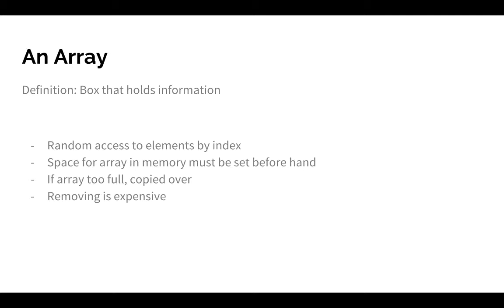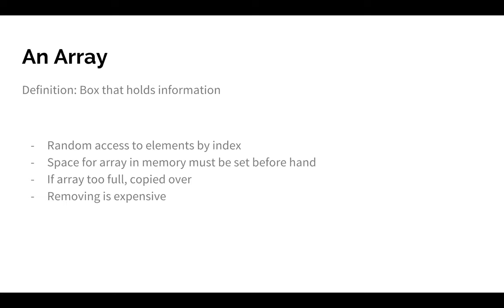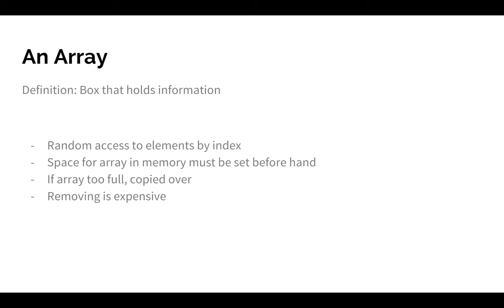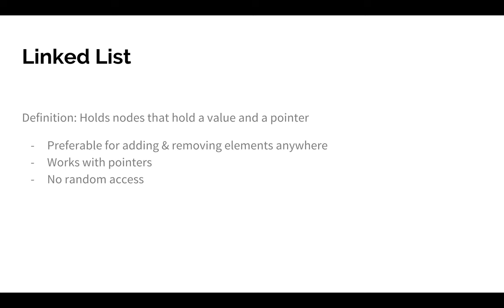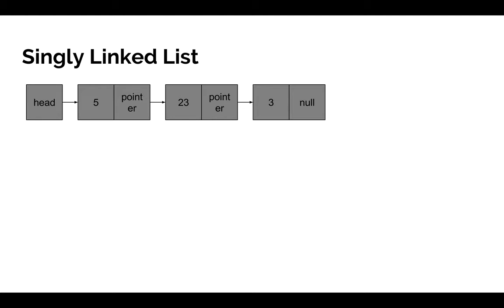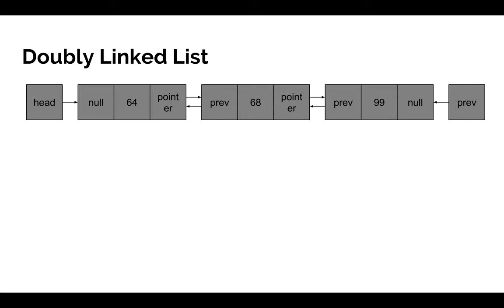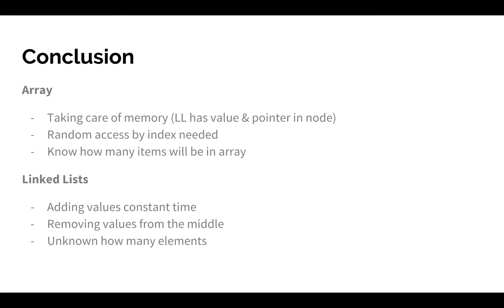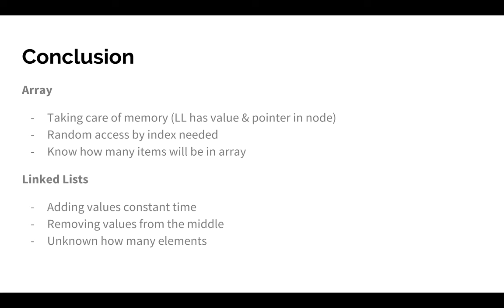Data Structures: Linked Lists vs. Arrays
Explaining & Comparing Linked Lists and Arrays. Get started with some of the data structures available in Computer Science.